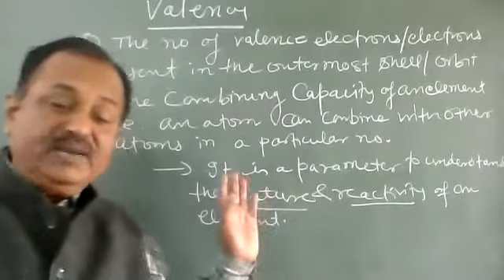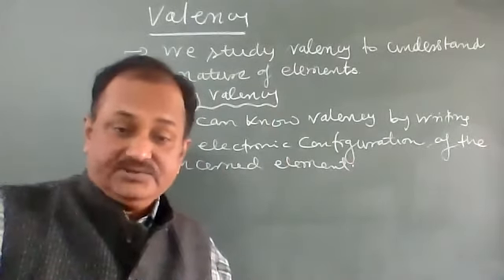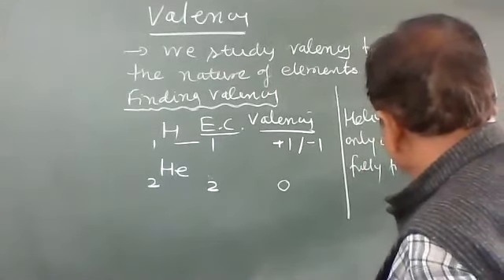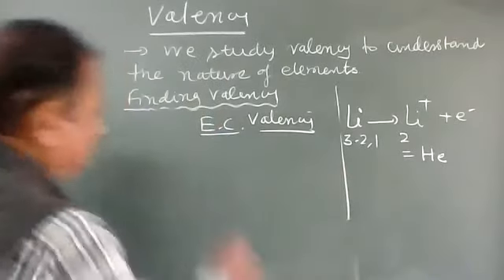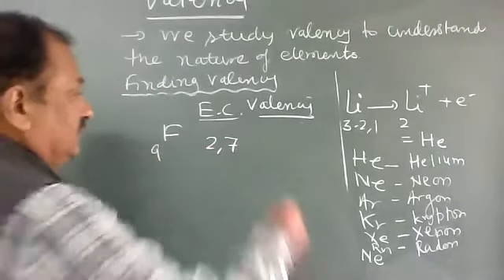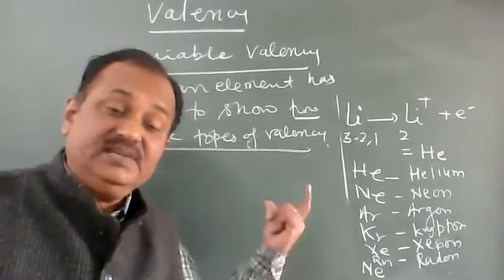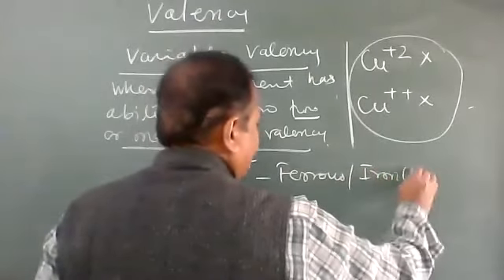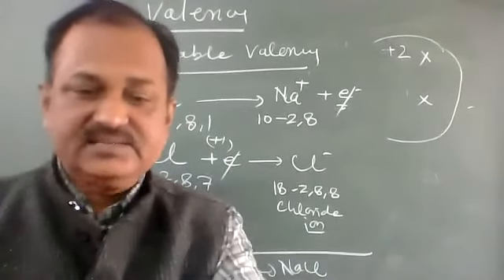About Valency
Total description about Valency and variable valency has been explained for Foundation classes IX X XI